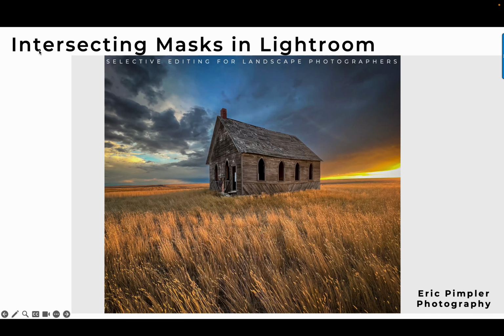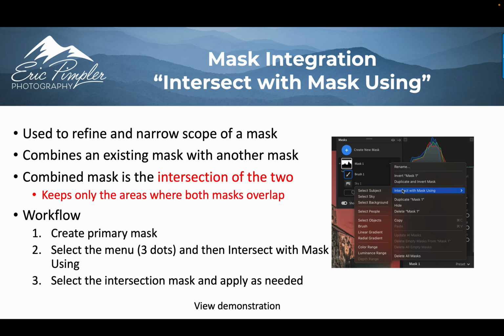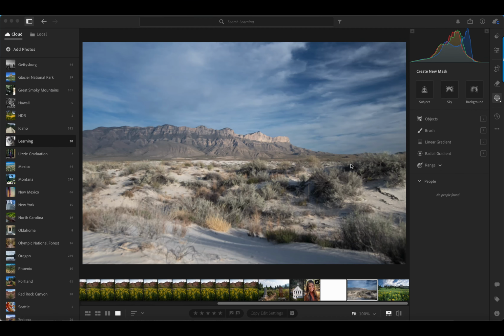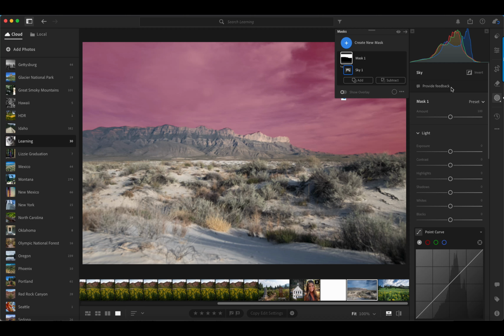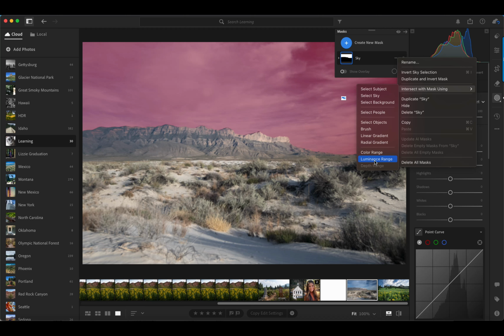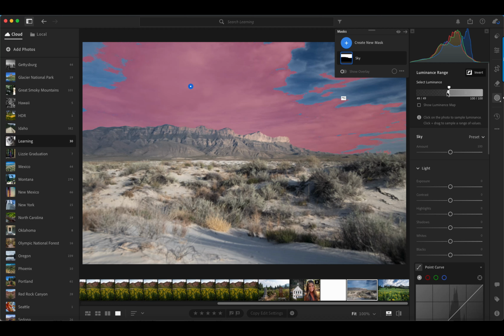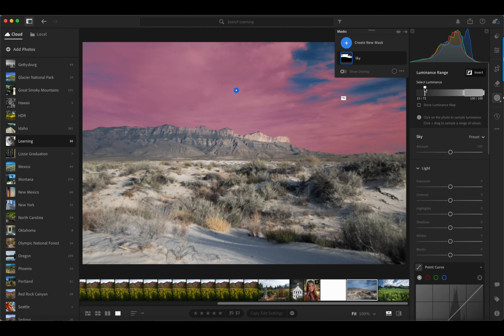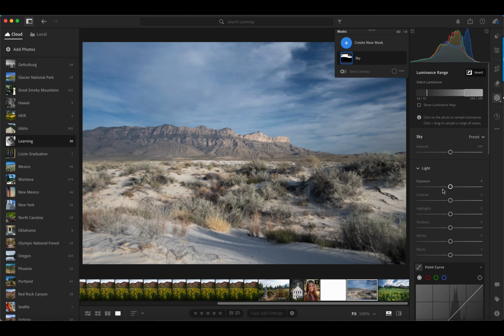Intersecting Masks in Lightroom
In this video, we explore how to use Intersecting Masks in Adobe Lightroom to create highly refined and targeted adjustments. Learn how to combine multiple mask types, such as Luminance Range, Color Range, and Radial Gradient, to make precise edits that affect only specific parts of your photo. Whether you're working on complex scenes or subtle refinements, intersecting masks provide greater control and flexibility in your photo editing. Watch now to master this powerful Lightroom feature!